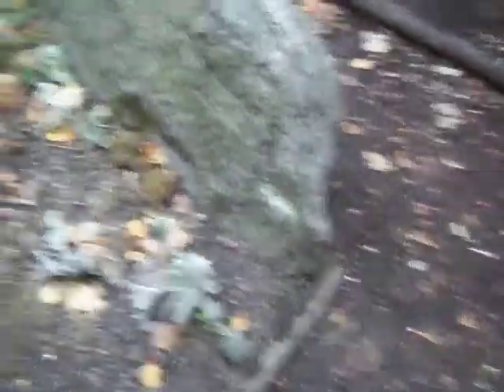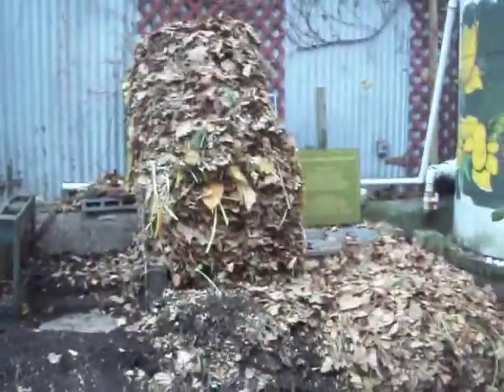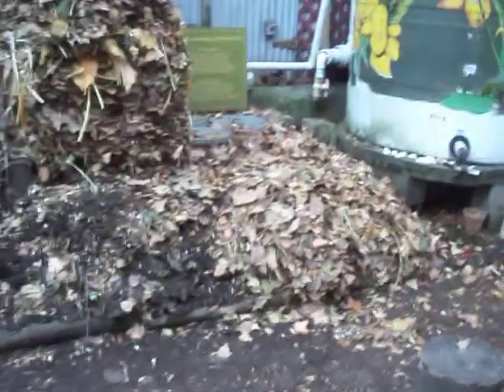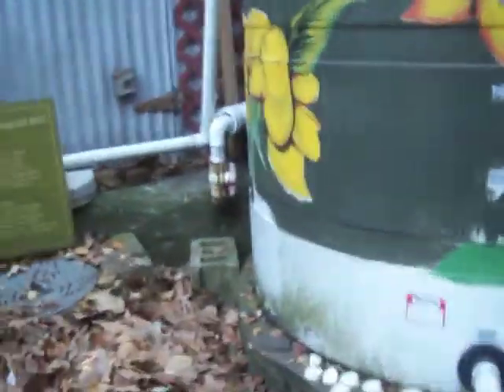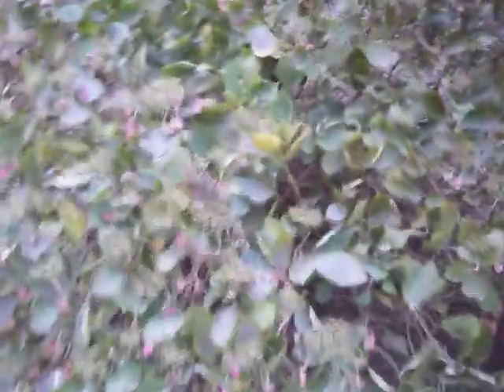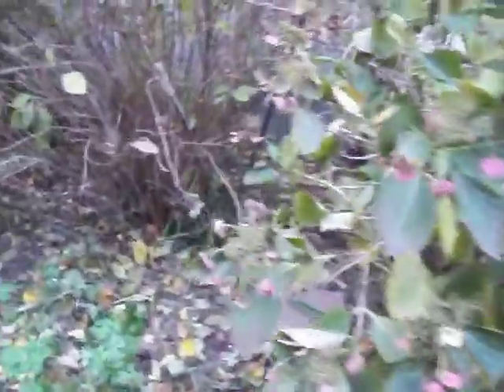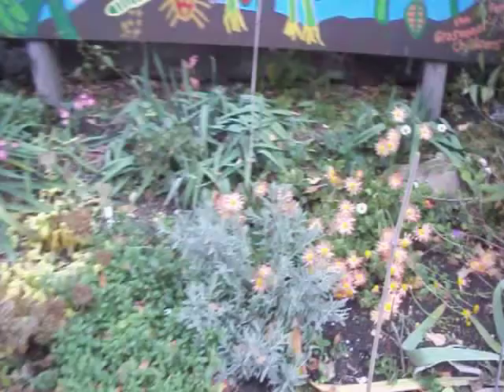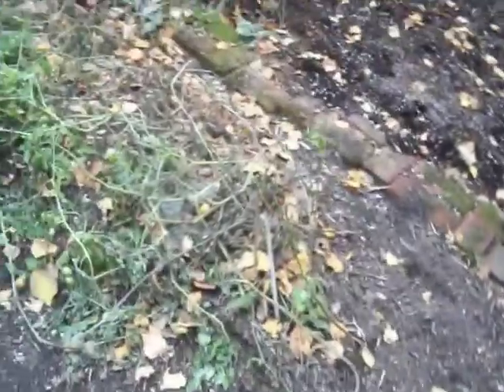Fall Leaves at La Perla Garden, November 17, 2012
A walk around La Perla Garden and its abundance of fall leaves in their many shades of brown, green, yellow, red and many colours in between, including an open stack of leaves assembled from 34 bags of leaves donated by the gardeners at Jewish Home Lifecare, half a block from La Perla Garden